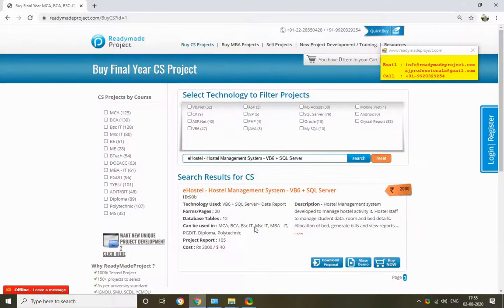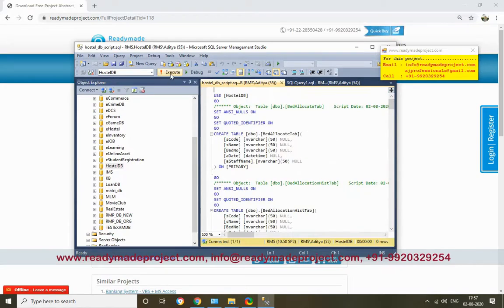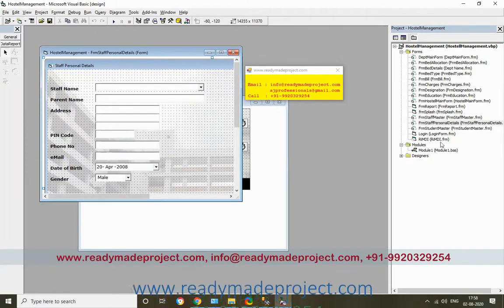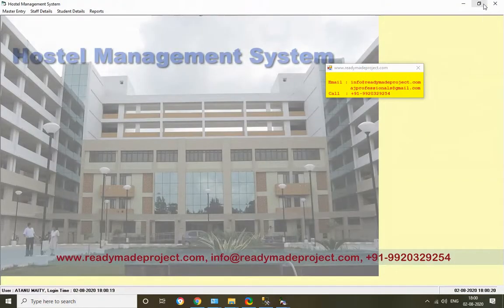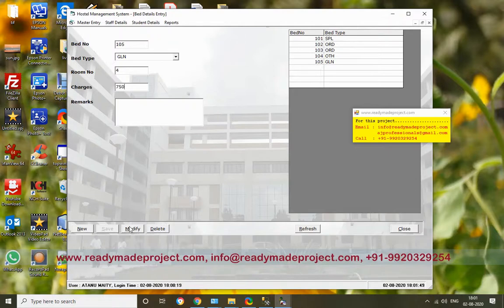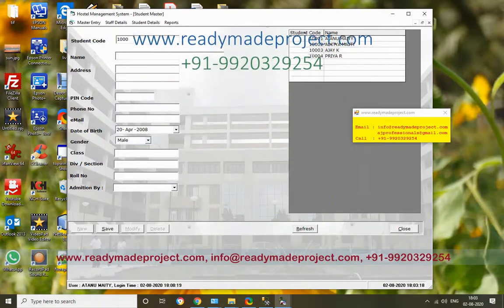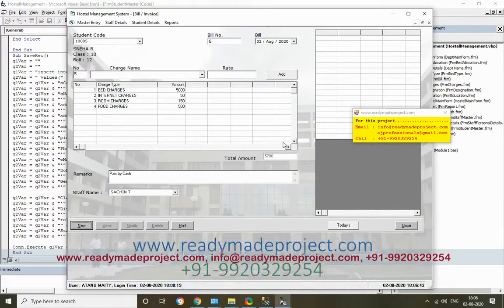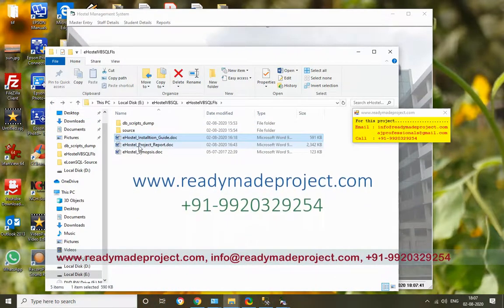eHostel - Hostel Management System Configuration and Working Demo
eHostel - Hostel Management System - VB6 + SQL Server

Description:
Hostel Management system developed to manage hostel activity it. Hostel staff to manage student data, room and bed details. Allocation of bed, generate bills and view reports.

Technology:
Visual Basic 6.0, SQL Server and  Data Report